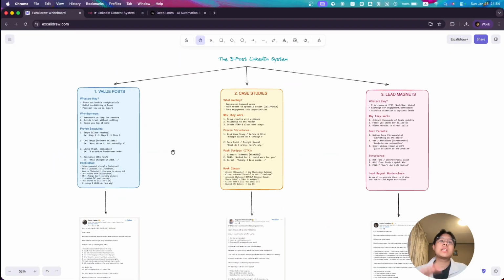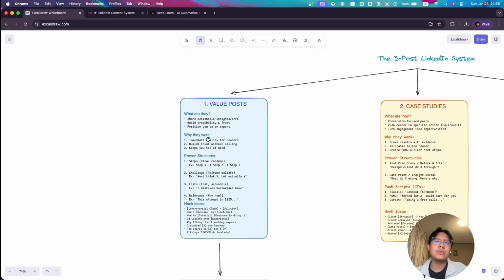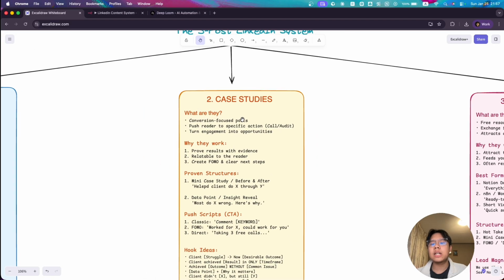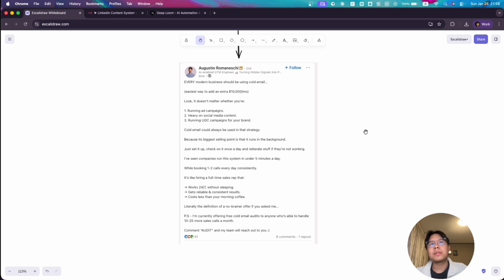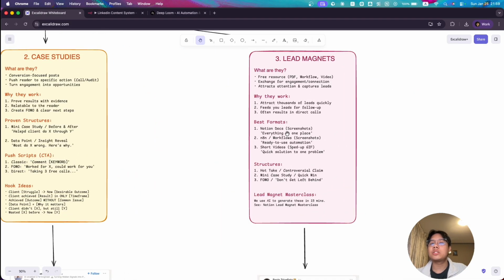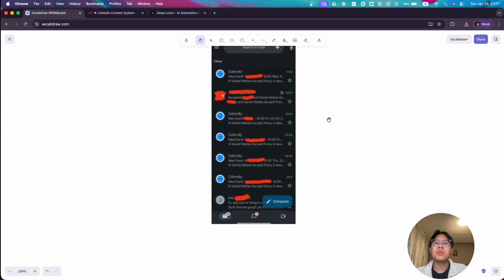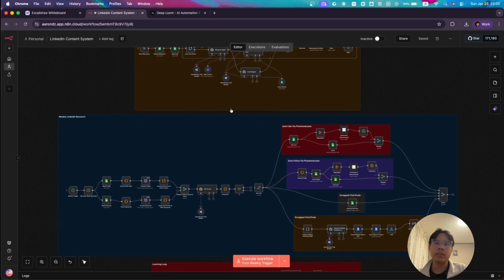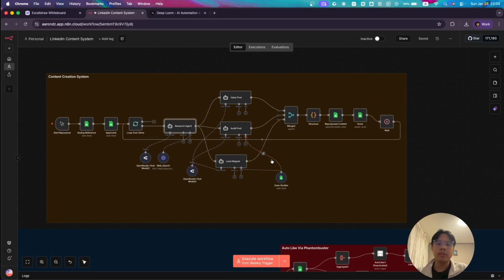How to Make Money on LinkedIn: The 3-Post Content System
Description:
In this video, I reveal the exact LinkedIn Content System I use to consistently book 10+ qualified sales calls every single week - 100% from inbound leads.

You only need 3 types of posts per week to generate a steady stream of high-intent prospects.

Here’s what I cover:

📝 The 3-Post Framework
The exact 3 types of posts I publish each week that generate consistent inbound leads:
- Value Posts – Position yourself as the undeniable expert
- Case Studies – Prove you deliver real results
- Lead Magnets – Convert authority into booked calls

⚙️ The Complete System
How I built a Content Automation System that:
- Generates strategic posts without the daily grind
- Maintains your unique voice and positioning
- Optimizes each post type for maximum conversion
- Eliminates content creation overwhelm

📈 100% Inbound Lead Strategy
Why this approach generates qualified prospects who come to YOU:
- How quality beats quantity on LinkedIn
- The psychology behind authority-based content
- Why LinkedIn rewards depth over frequency

Whether you're running an agency, SaaS company, or consulting business, this system will help you build a consistent pipeline of qualified inbound leads without wasting hours on manual prospecting or cold outreach.
Hi, I'm Daniel, an AI Engineer that build agentic growth systems that help businesses scale. I work with founders and companies to implement AI solutions that save time, cut costs, and scale revenue.